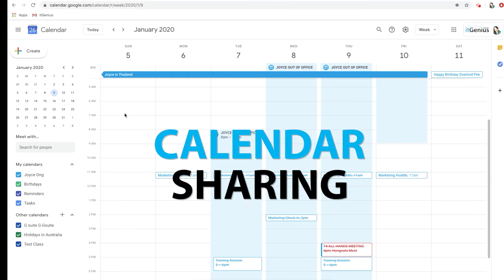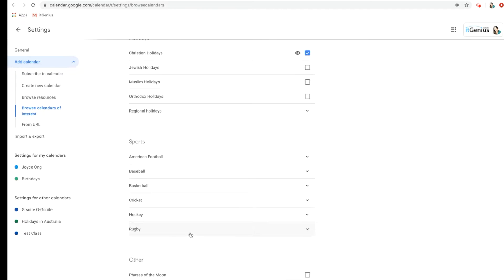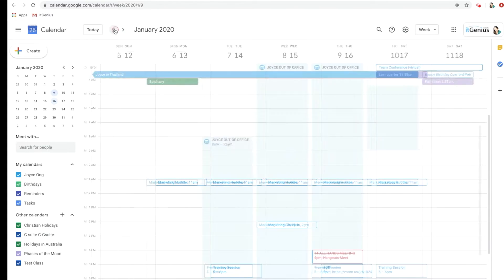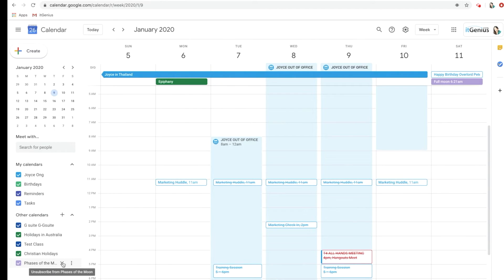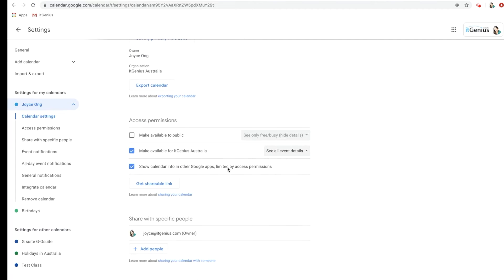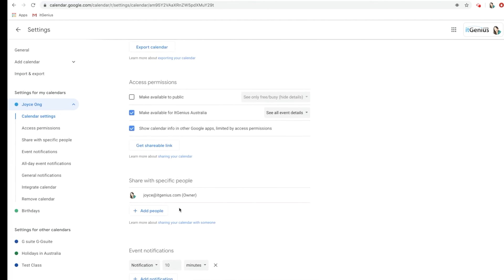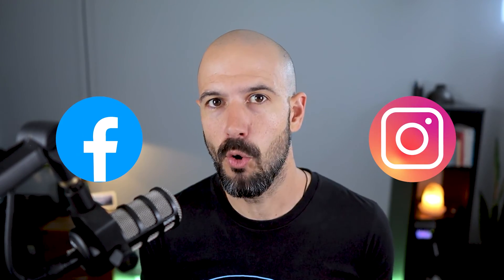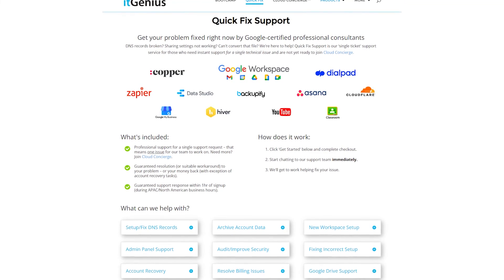Google Calendar Sharing Basics Tutorial